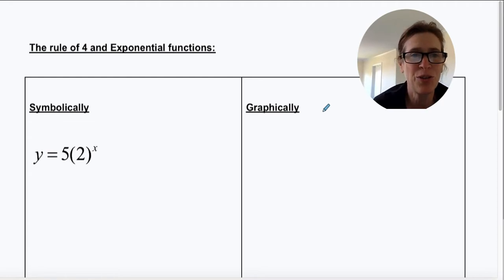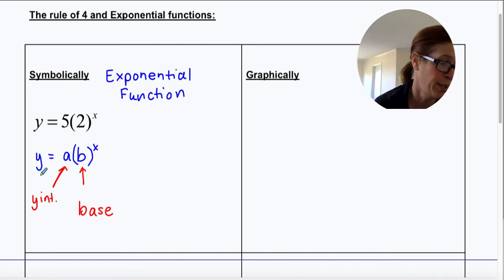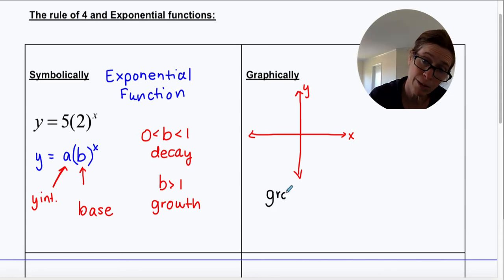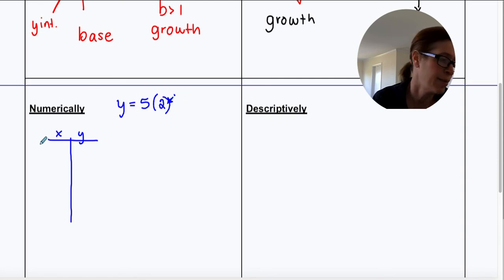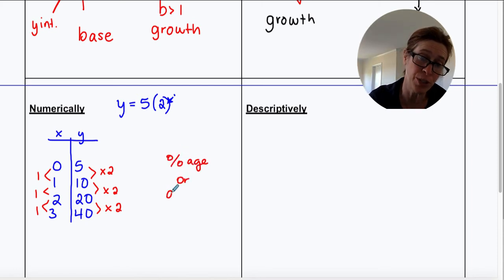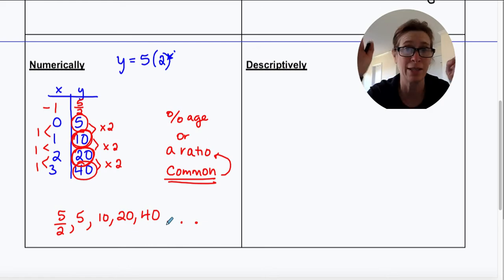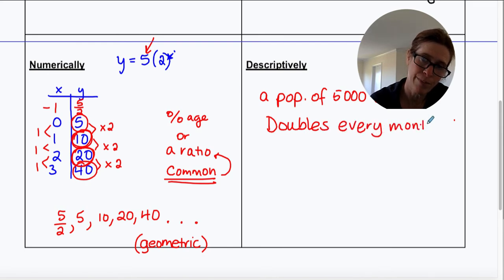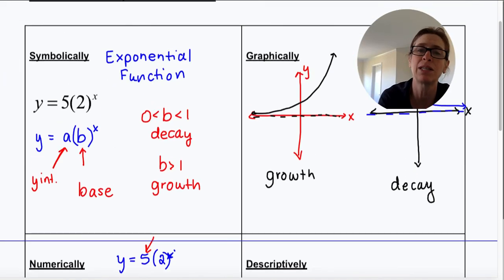Coach Fred's Alg 2 ~ Exponential functions &. the Rule of 4